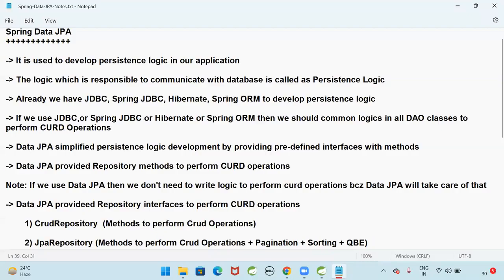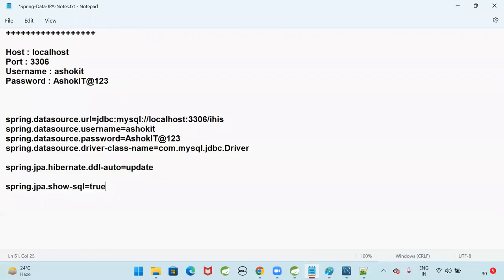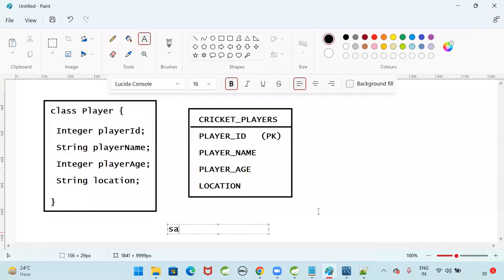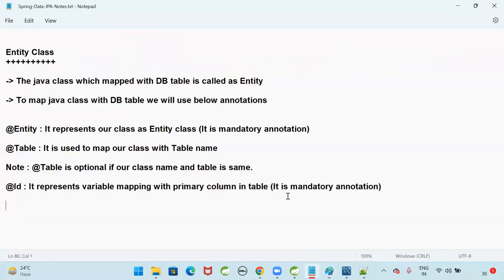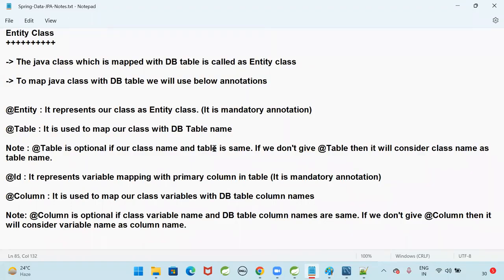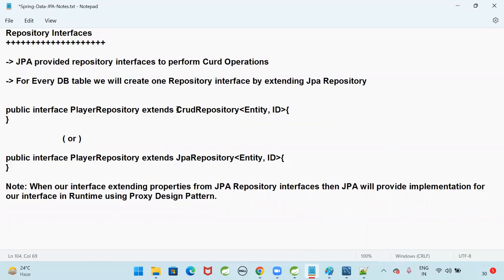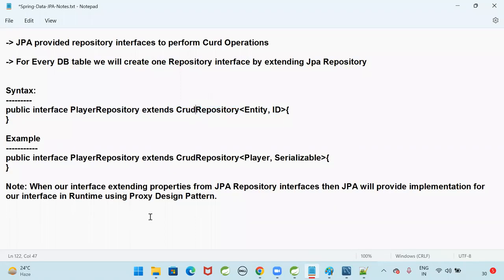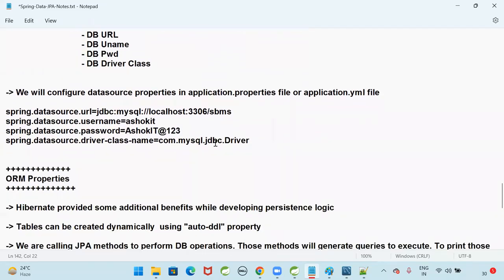Spring Boot & MicroServices | Class 23 | SOFTWARE FREE COURSES